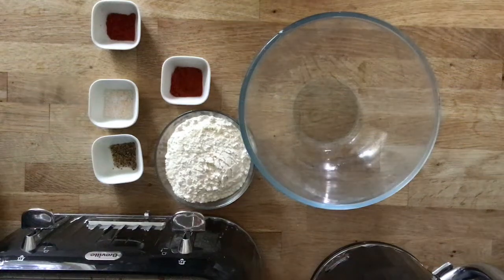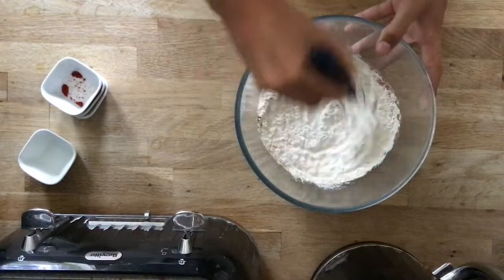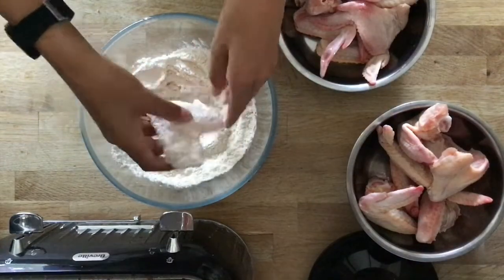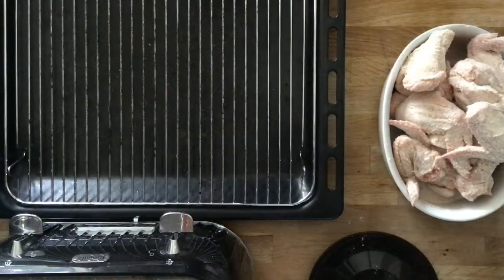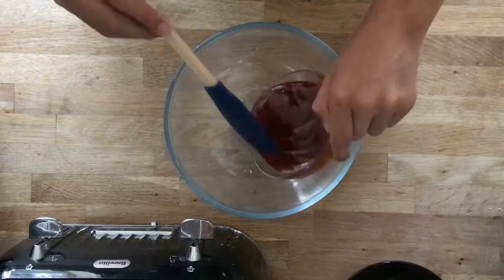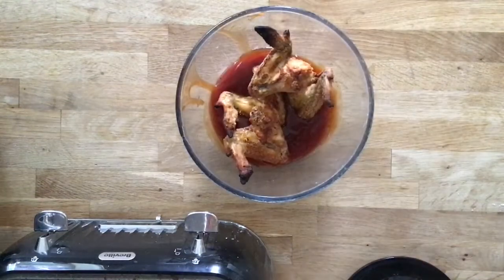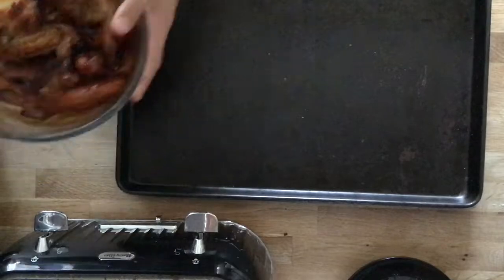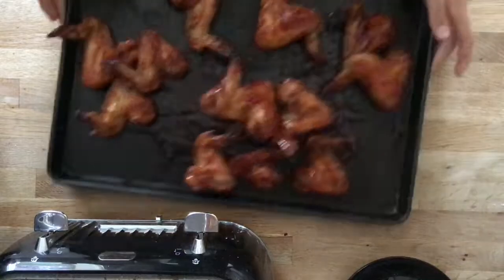Best Honey BBQ Chicken wings recipe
Teen kitchen